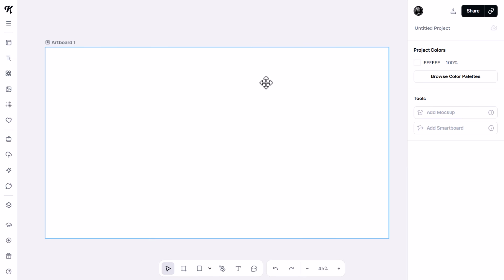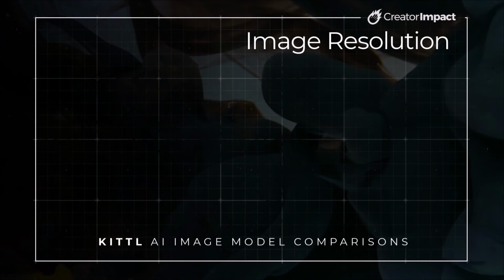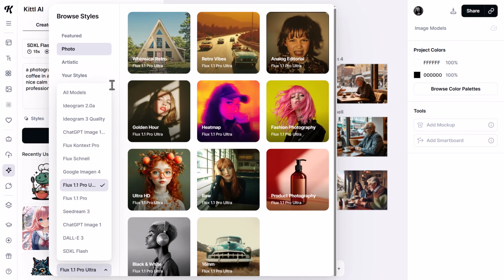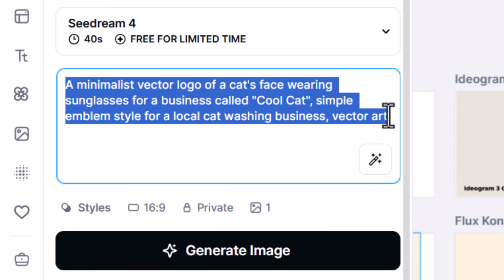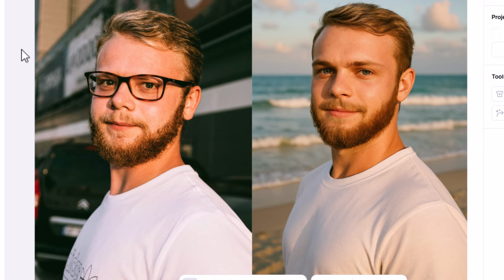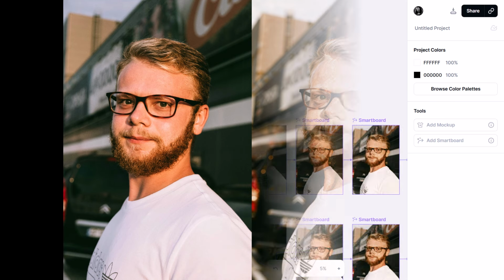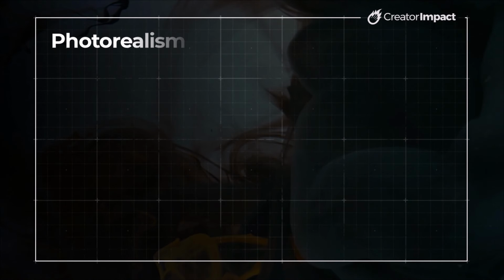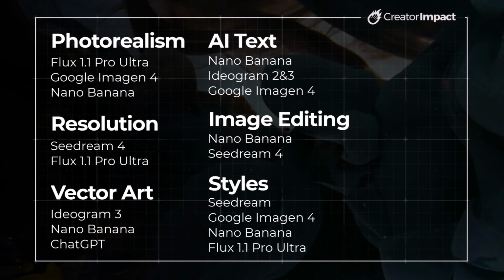Which AI Image Model is THE BEST to use in Kittl? (try them FOR FREE!)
I compare various AI Image models in Kittl to determine which is THE BEST for each purpose of image you're trying to create.

Over 100 Midjourney Moodboards you can try!

Over 1000 Midjourney styles you can try!

TIMESTAMPS

0:00 - Introduction - Which AI image model is THE BEST?
1:16 - Which AI Image model is best for photorealism?
4:34 - What AI Image model has the highest resolution?
5:32 - Best AI Image for Vector Graphics & Logos?
9:08 - Which AI Image model is best for generating text?
11:09 - What is the BEST AI Image editing model?
15:40 - Which AI Image mode is best for Art & Image styles?